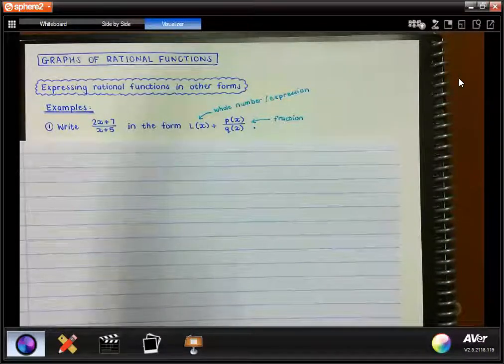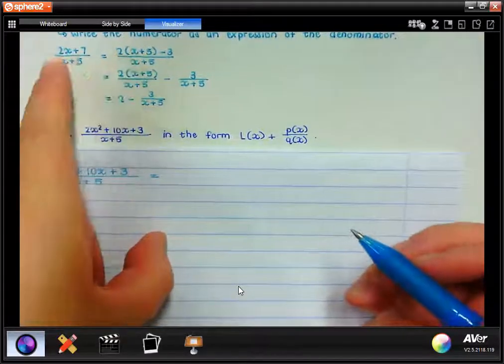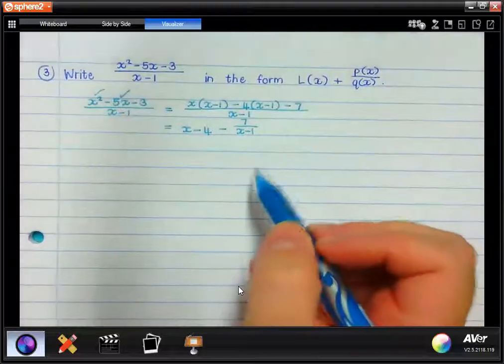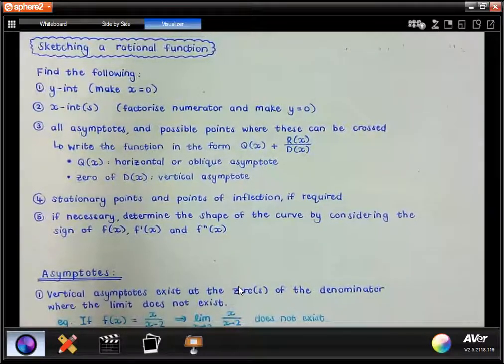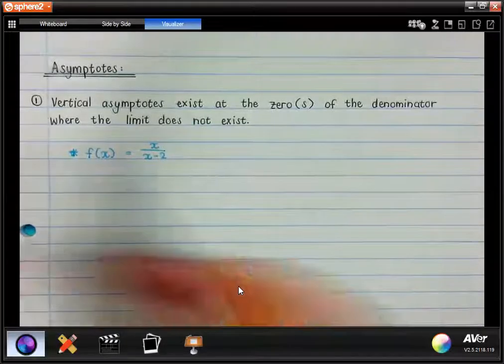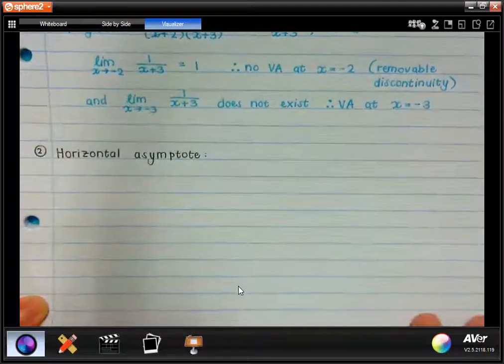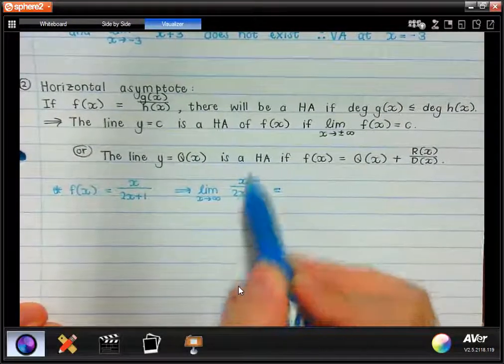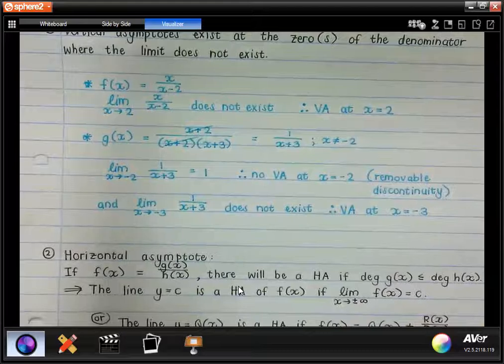Grade 12 AP Introduction to rational functions part 1